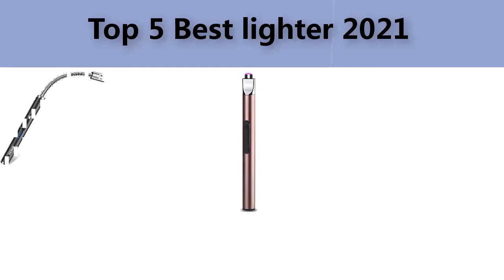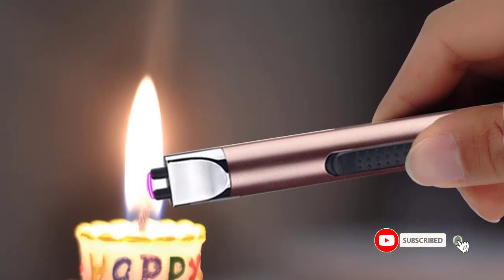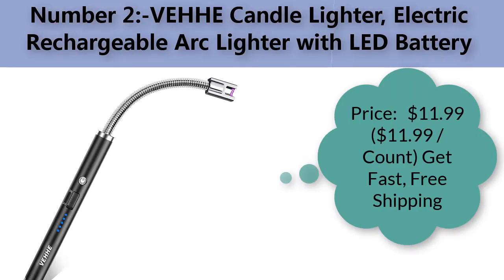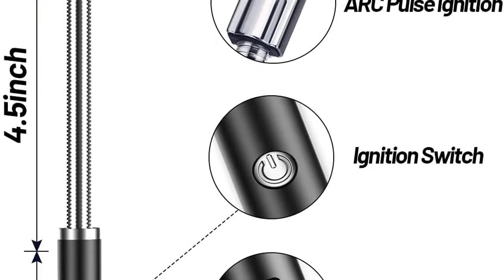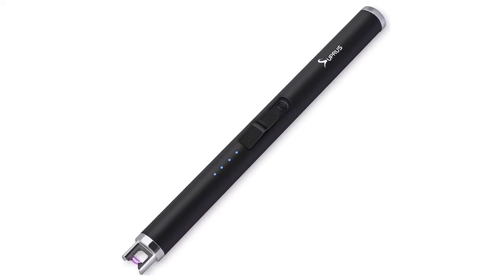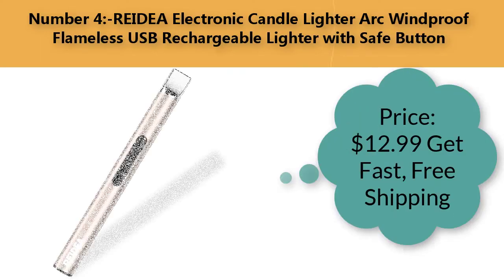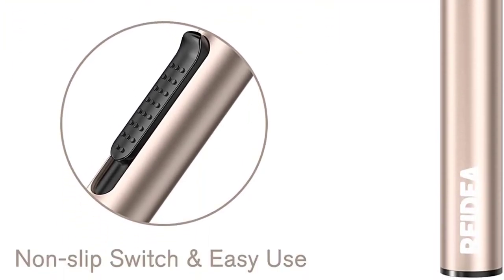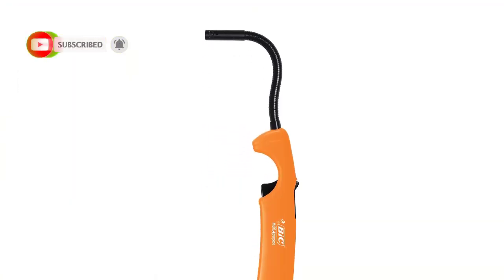Best lighter.Electric Arc Lighter.How to refill a lighter.Lighter for Candle BBQ Camping Cooking.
⭐⭐⭐⭐⭐ Top 05 Best  lighter in 2021 ⭐⭐⭐⭐⭐

🌹1.Leejie Candle Lighter Electric Arc Lighter for Candle BBQ Camping Cooking (Rose Gold)

02.VEHHE Candle Lighter, Electric Rechargeable Arc Lighter with LED Battery

🌹3.SUPRUS Lighter Electric Lighter Candle Lighter USB Lighter with Upgraded LED Battery Display

04.REIDEA Electronic Candle Lighter Arc Windproof Flameless USB Rechargeable Lighter with Safe Button

🌹5.Multi-Purpose Lighter, Classic & Flex Wand, 4 Pack

Some of the footage used in this video is not original content produced by best product review.

Best product review is a participant in the Amazon Services LLC Associates Program, An affiliate advertising program designed to provide a means for sites to earn advertising fees by advertising and linking to Amazon.com.